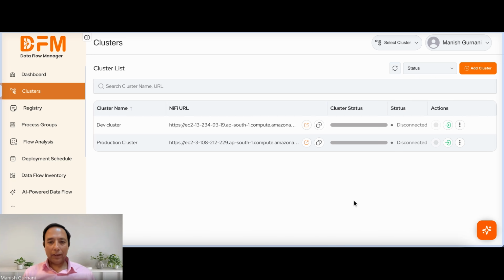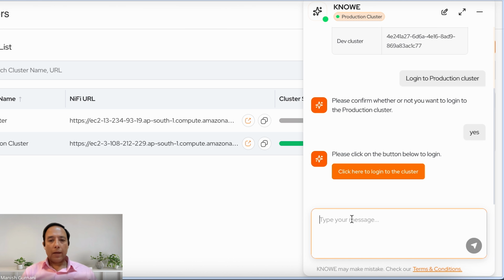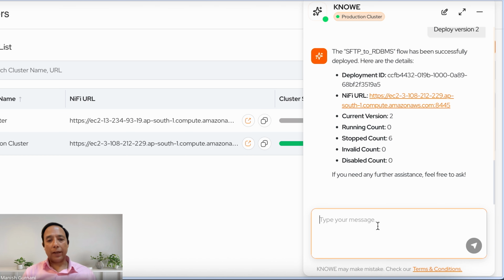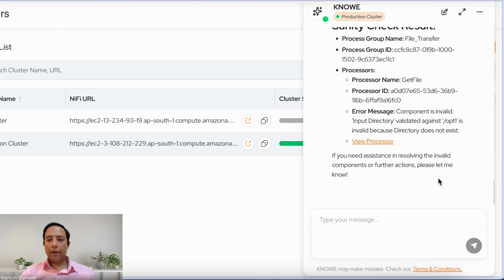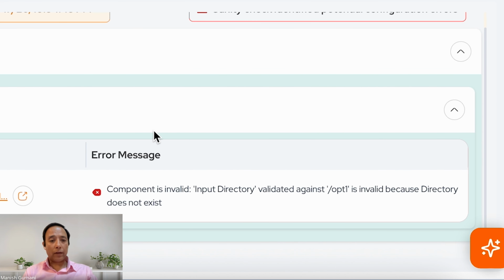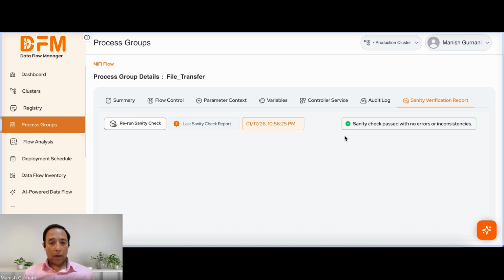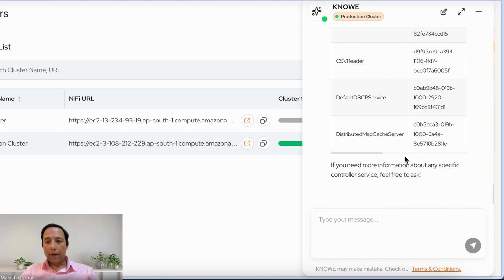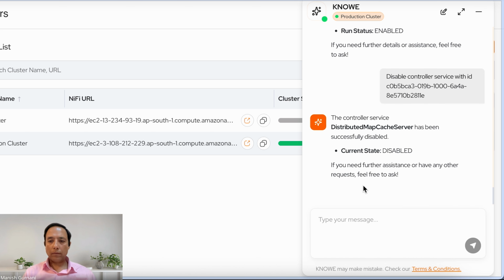DFM 2.0 - Short Explainer Video | Apache NiFi Automation with Agentic AI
For the first time, an Agentic AI - driven platform is bringing real automation at scale to complex Apache NiFi operations.

In this short video, Manish Gurnani, CTO at Ksolves, demonstrates how DFM 2.0 solves three critical Apache NiFi Ops challenges in seconds-using simple, prompt-driven automation:

✅ Deploy and promote NiFi flows centrally across Dev, QA, and Prod
✅ Run automated flow validation and sanity checks before production
✅ Manage Controller Services at scale without manual firefighting

This release isn’t just another tool - it’s a fundamental shift in how Apache NiFi is operated. With DFM 2.0, teams move from reactive, manual operations to centralized, predictable, AI-driven NiFi governance, reducing operational effort by up to 70% and simplifying enterprise-scale NiFi management.

If you’re running Apache NiFi in production, try DFM 2.0 and let us know—does NiFi still feel complex?

📅 Live Webinar | Feb 2

See real clusters, real flows, and real automation in action.